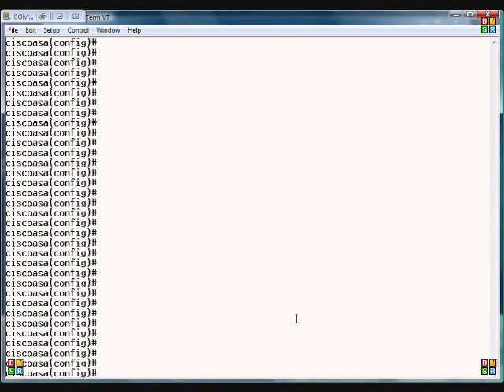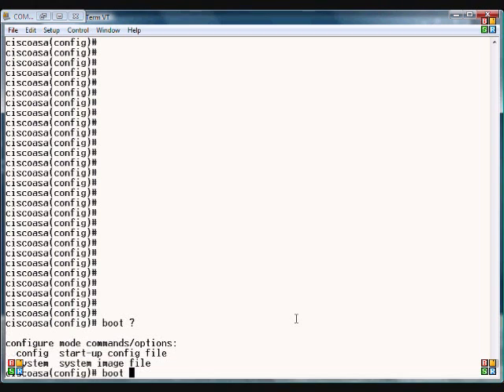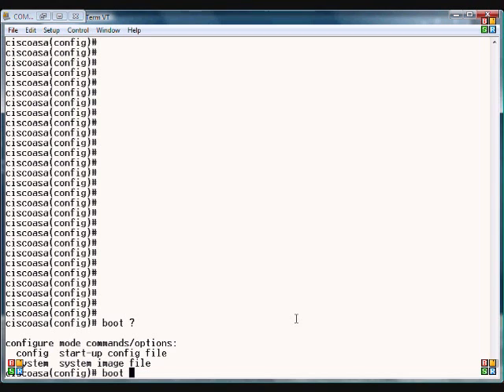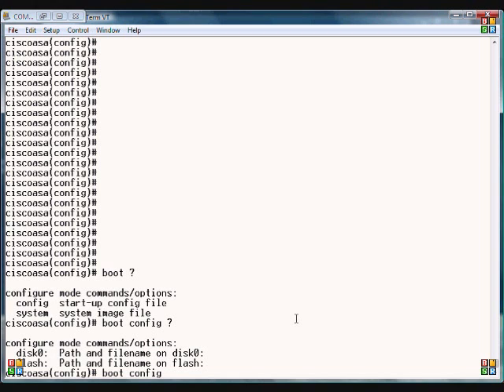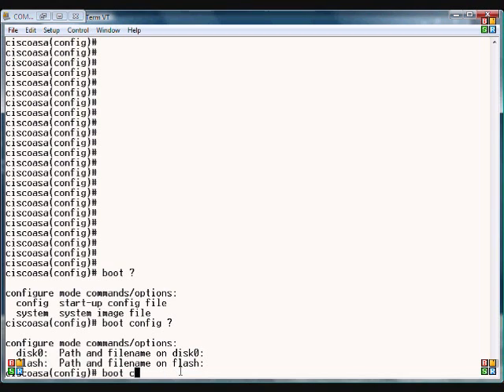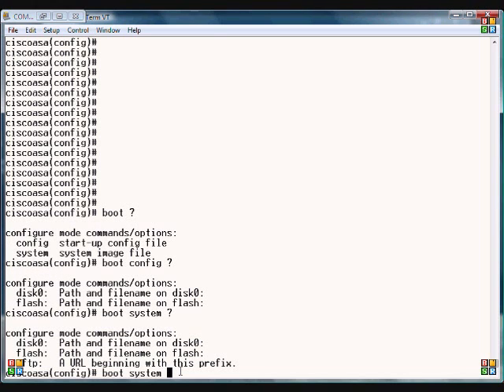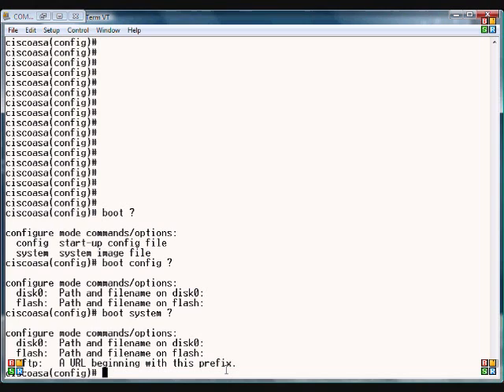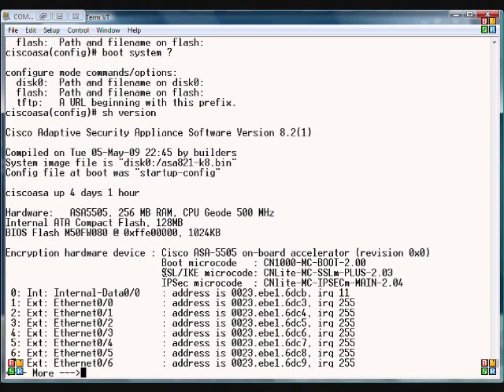Cisco ASA ver. 6, 7, and 8.2: Boot Commands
Author and talk show host Robert McMillen explains the boot command for a Cisco ASA or Pix. This How To Video also has audio instruction.